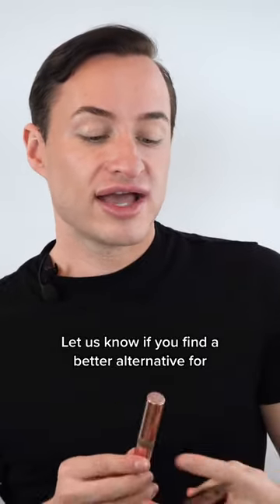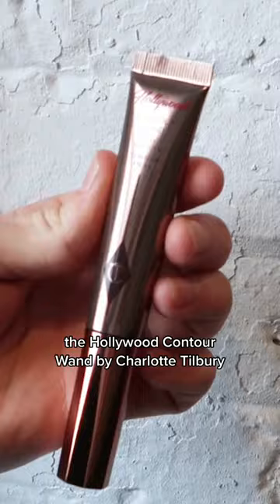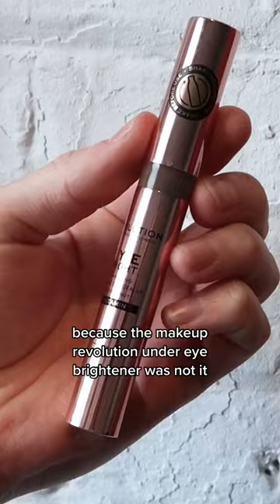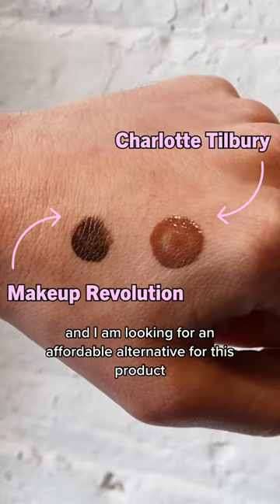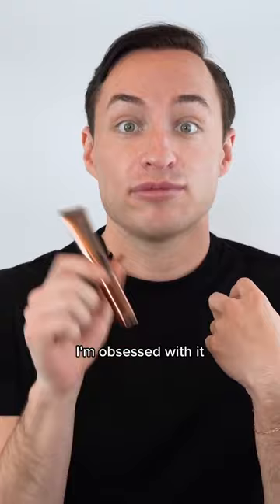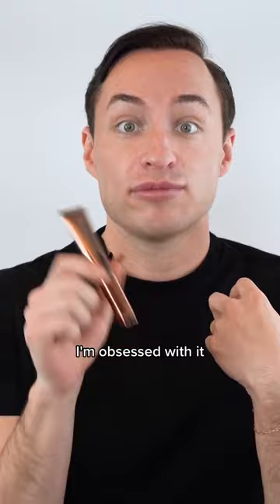Charlotte Tilbury Dupe